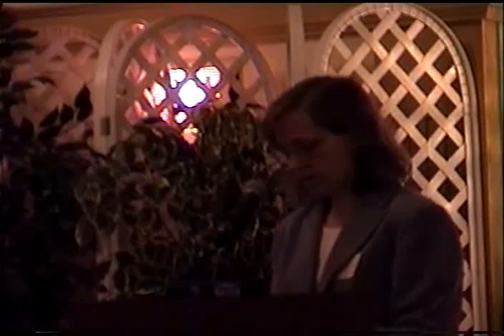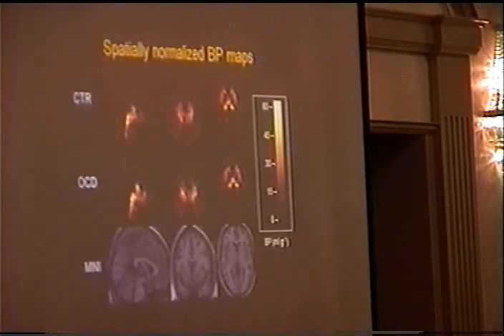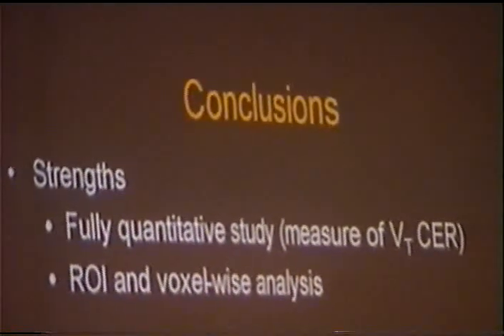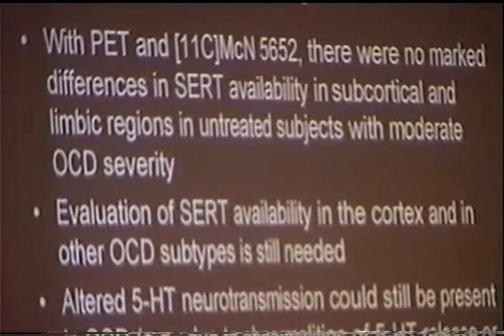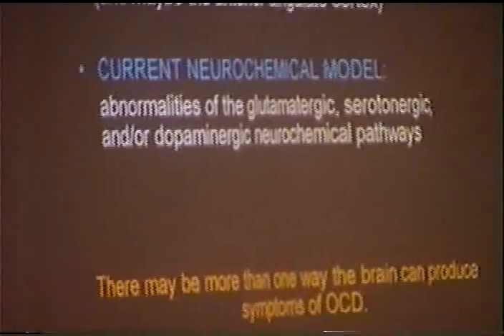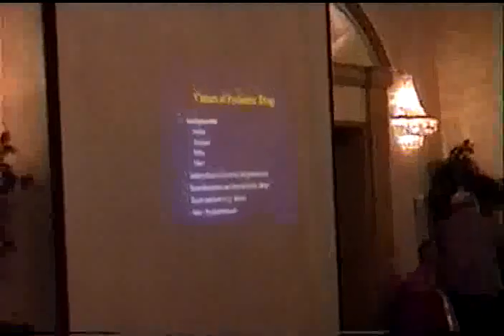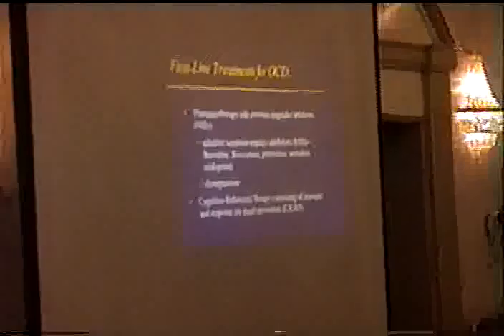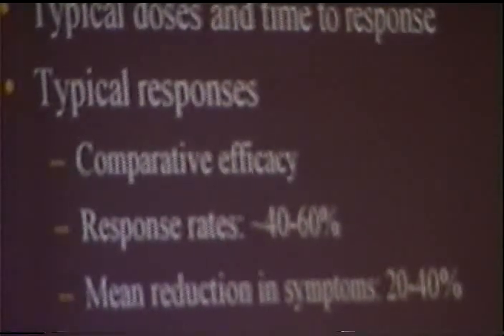Dr. Blair Simpson. "Biological Basis for Pharmacotherapy Treatment." Pt 3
2003 OCDNJ 4th Annual Conference Keynote Speaker. Dr. Blair Simpson. "Biological Basis for Pharmacotherapy Treatment." Part 3